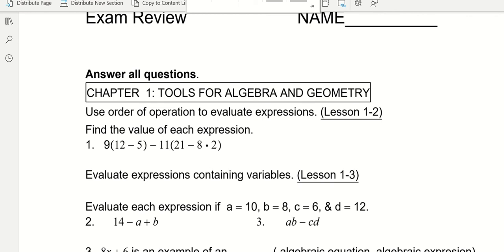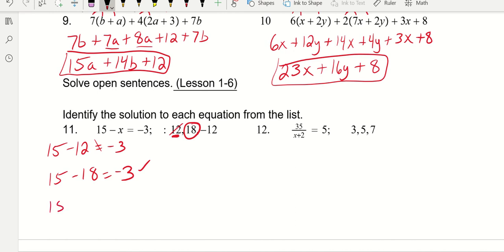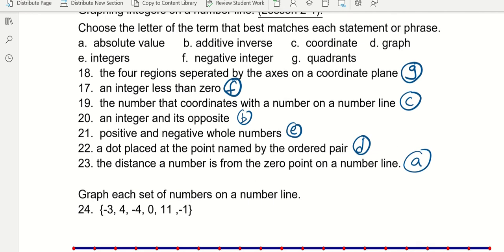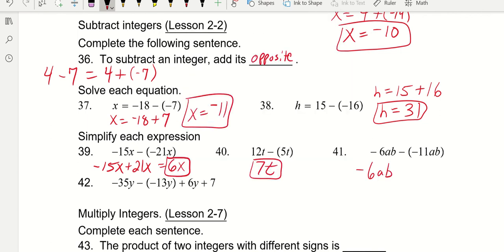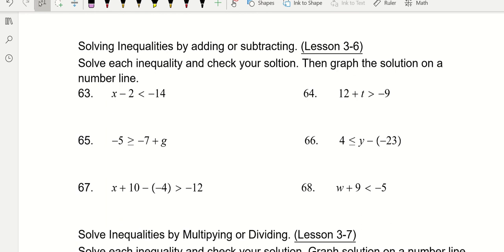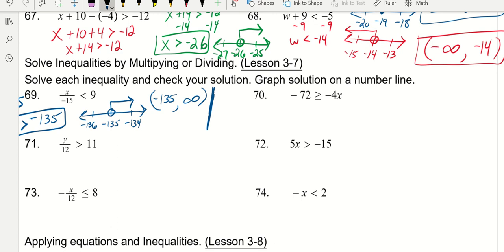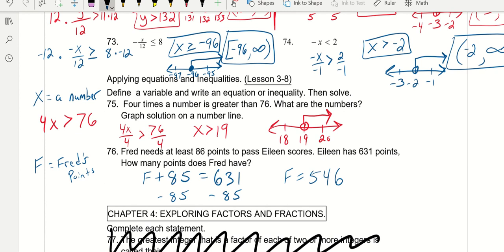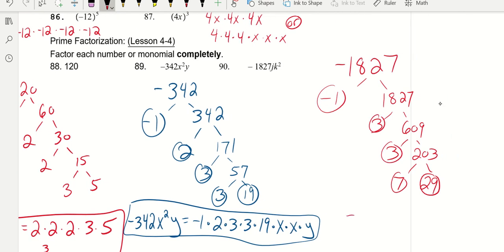Exam Review KEY